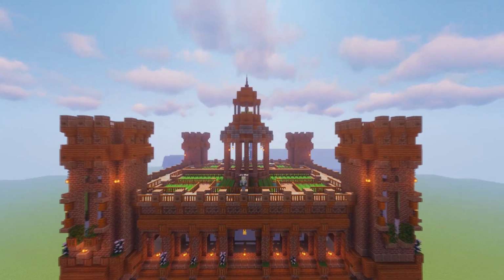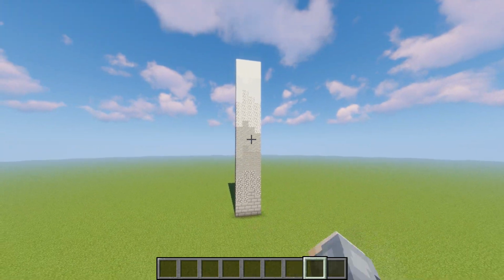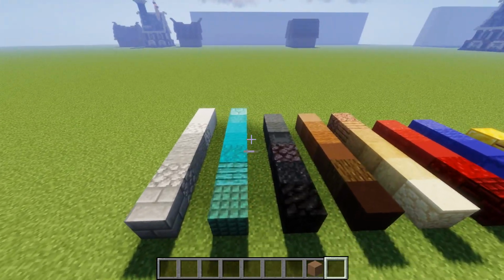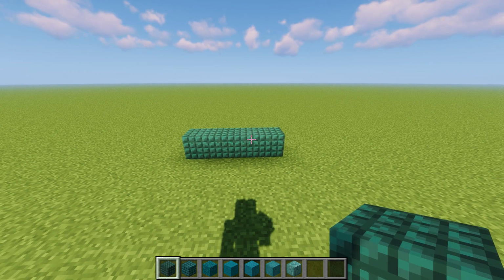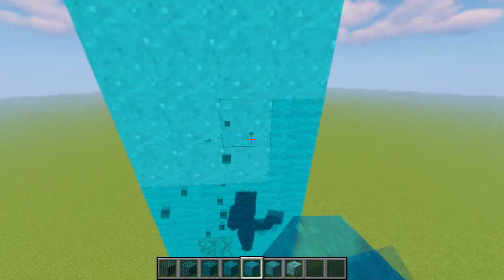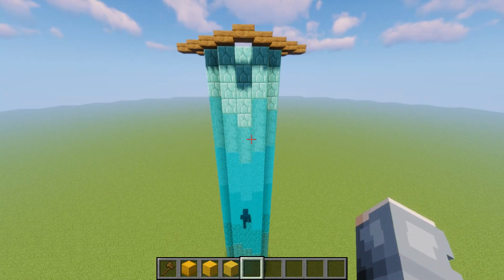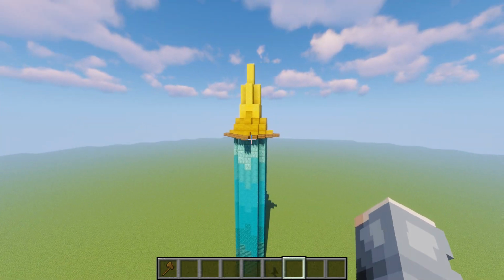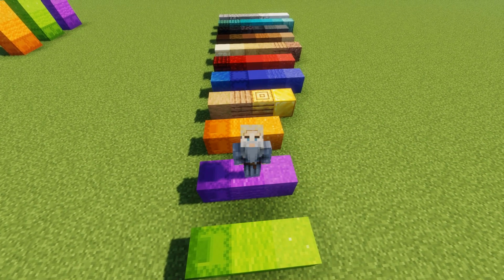How to Build Minecraft GRADIENTS! Builders Academy!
Today in the return of the builders academy I teach how an easy tutorial for Minecraft gradients in building! Gradients are very important and a advanced building tool! This can help you learn how to build like a pro in minecraft!